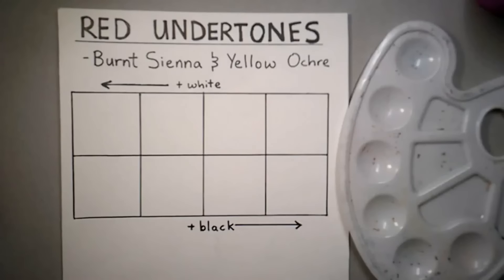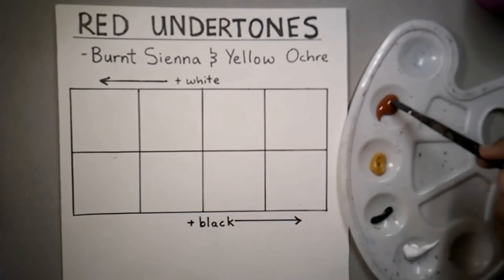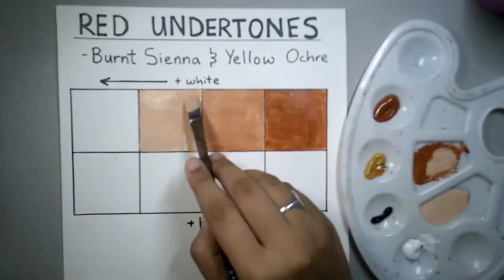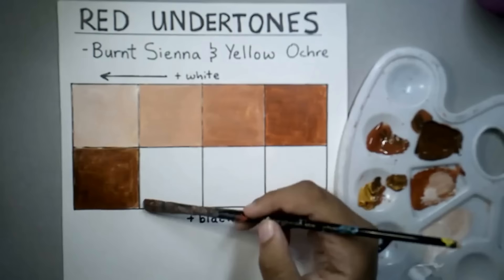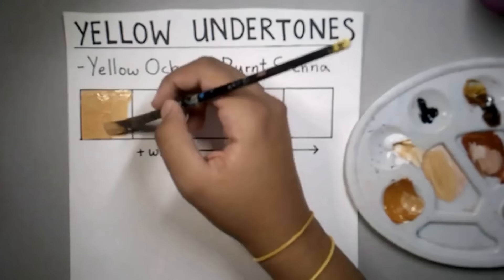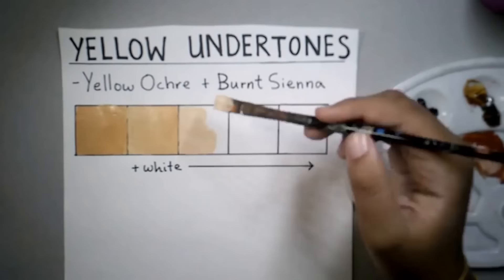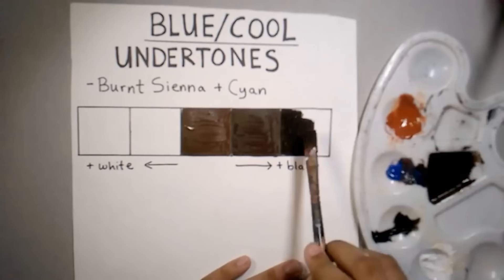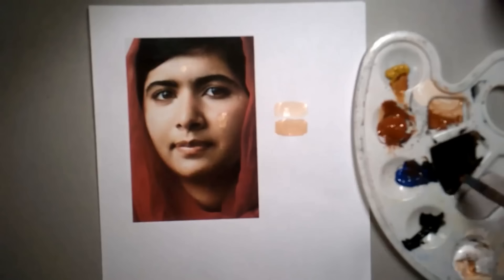PORTRAITS- How to Mix ALL Skin Tones and Blend (Acrylics)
How to mix all skin tones and how to blend when painting a portrait.

I hope this video helps and i wish you all luck with your future portraits!